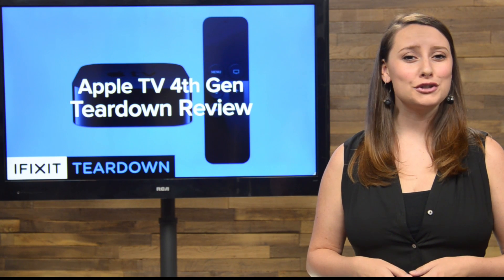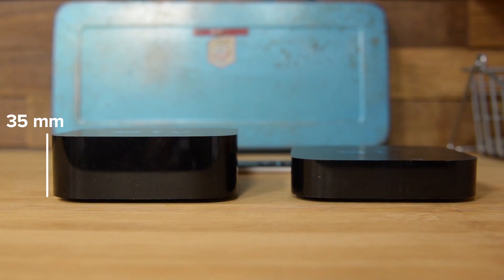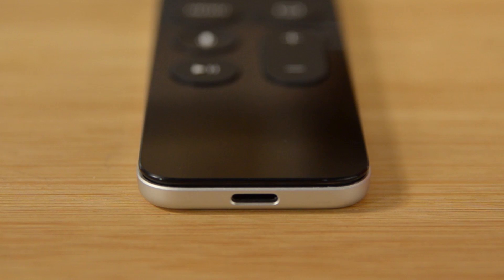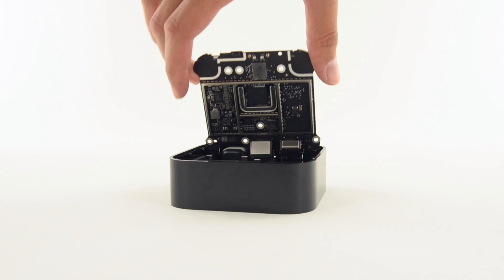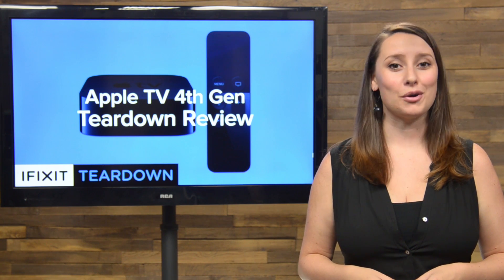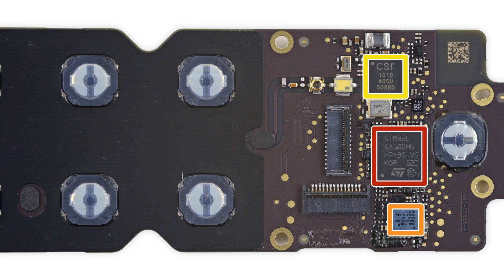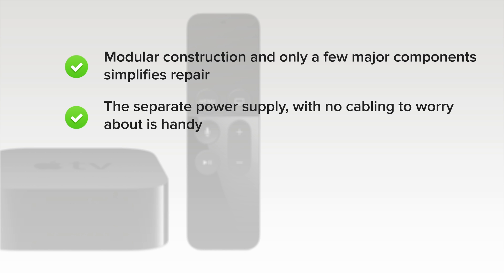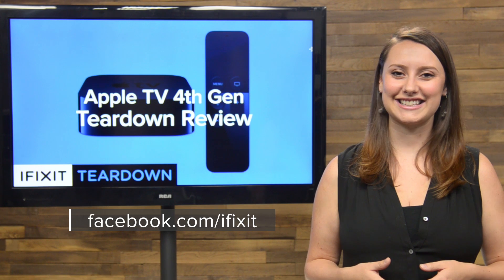Apple TV 4th Generation Teardown Review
For years, we’ve heard rumors that Apple is going to revolutionize television. But so far, all we’ve seen are incremental upgrades and a price drop to the existing Apple TV. Well, after last month’s announcement of a brand new Apple TV—complete with a redesigned TVOs operating system—we finally have a glimpse into what Apple thinks revolution is going to look like. The official release of the Apple TV isn’t until October, but we’ve already got our hands on one—and today we’re going to tear it down.